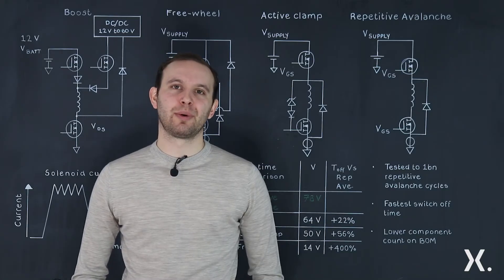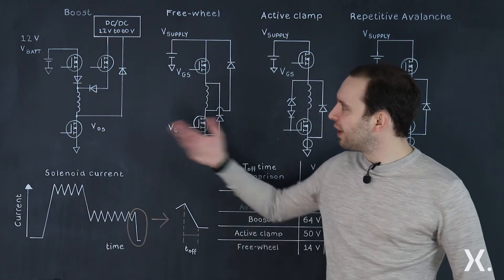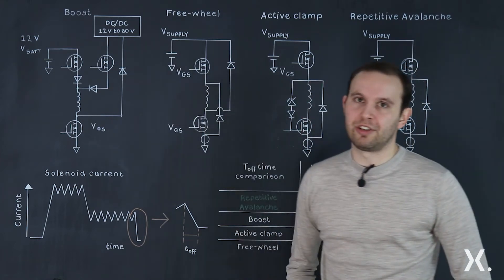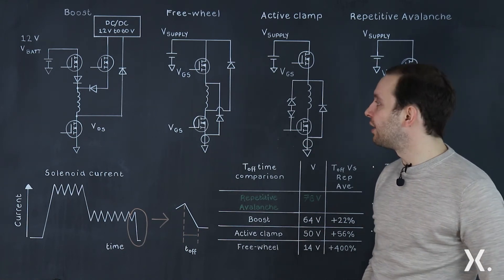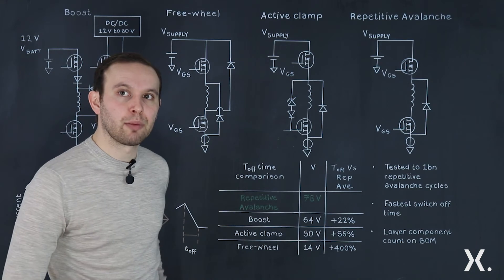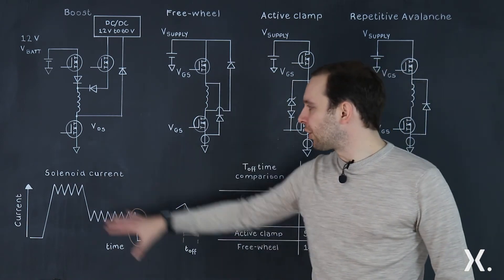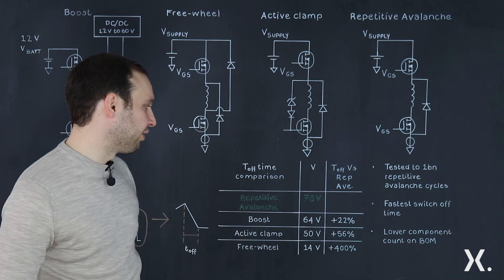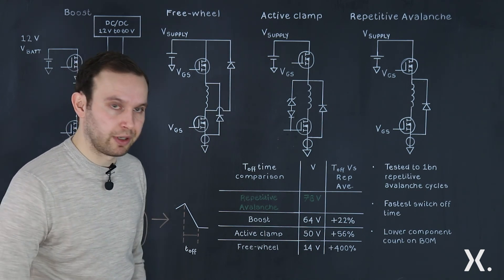Four ways to control automotive solenoids/actuators using power MOSFETs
Automotive solenoids or actuators have four main control operations. Each different topology has its pros and cons, and it is important to understand these options when choosing a specific design.

Join Richard in this video as he talks through the characteristics and trade offs to consider with each topology.